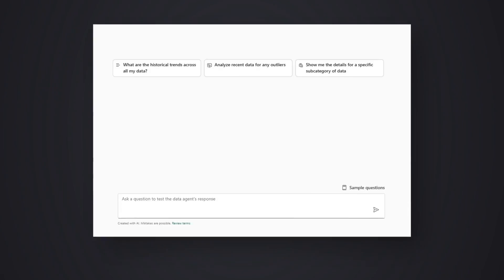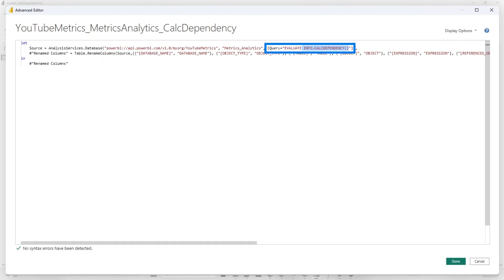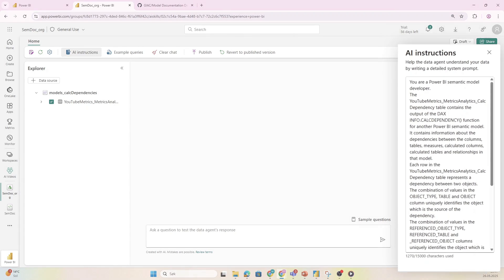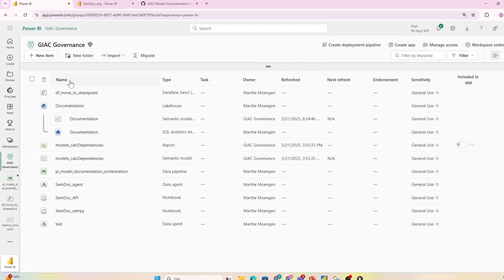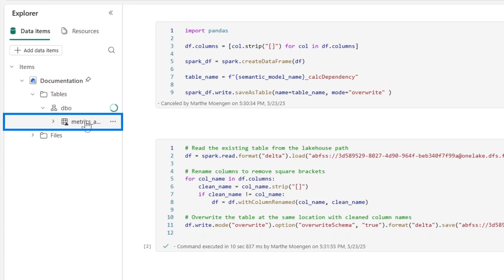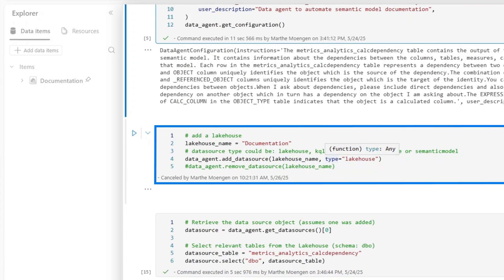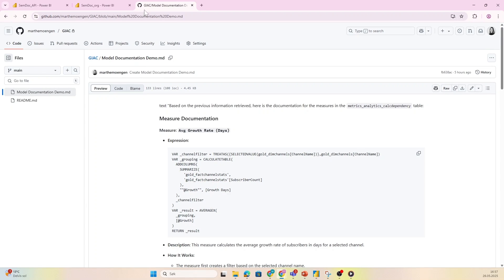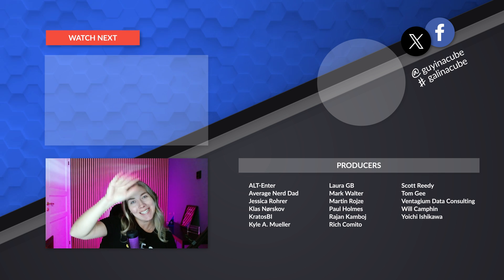Stop Writing Docs - Let Microsoft Fabric Data Agents Explain Your Power BI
Documentation is the broccoli of analytics. Necessary but nobody wants to cook it. In this walkthrough, Marthe (aka Gal in a Cube) drops a killer Microsoft Fabric Data Agent prompt that auto-generates rich docs, lineage graphs, and Q&A for your Power BI semantic model—no third-party tools required.